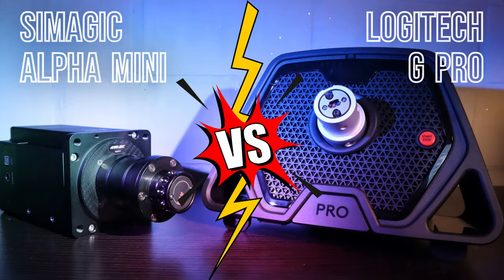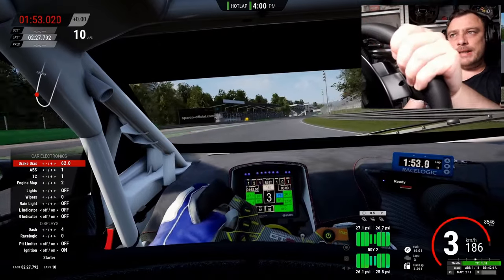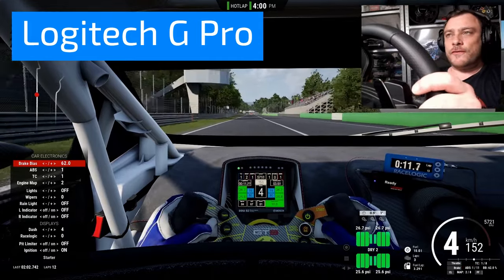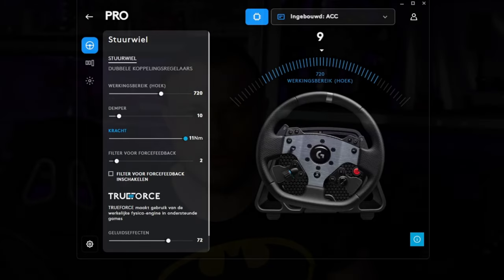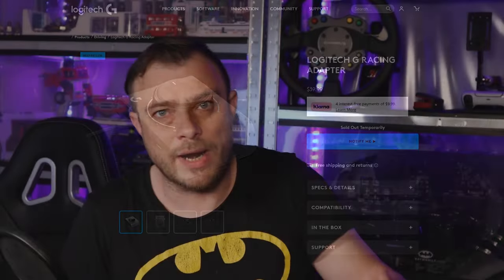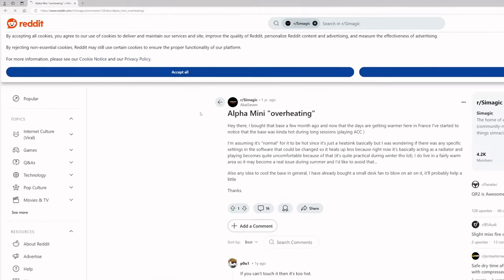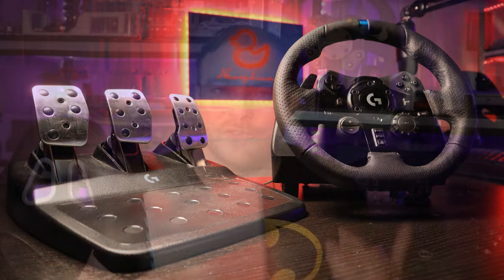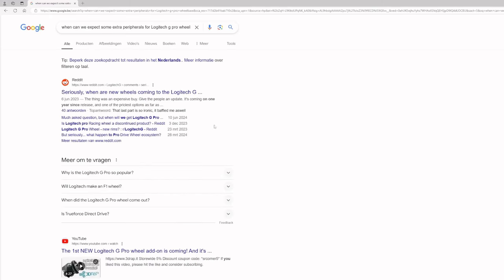Versus: Simagic Alpha Mini vs Logitech G Pro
A thorough comparison between two wheelbases of the mid-high segment. Widely regarded as one of the best wheelbases sold at the moment: how does the Simagic Alpha Mini measure up to the Logitech G Pro with its TrueForce?

00:00:18 Design
00:00:45 Build quality
00:01:39 Performance
00:05:37 Software
00:06:33 Compatibility
00:07:16 Eco-system
00:08:50 Known issues
00:09:49 Pricing and availability
00:10:55 Conclusion